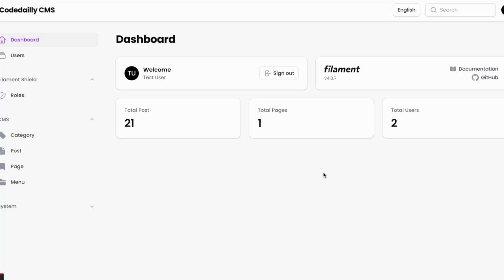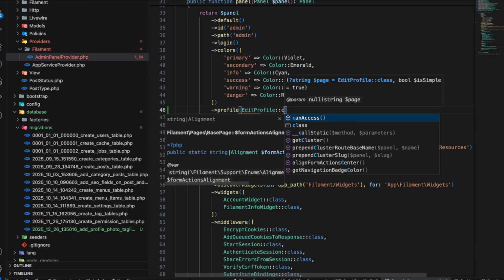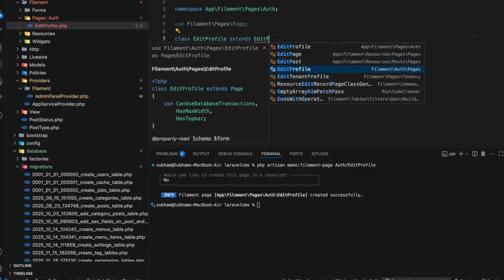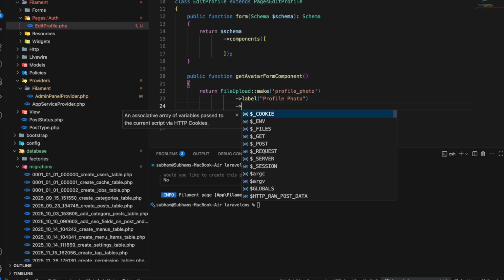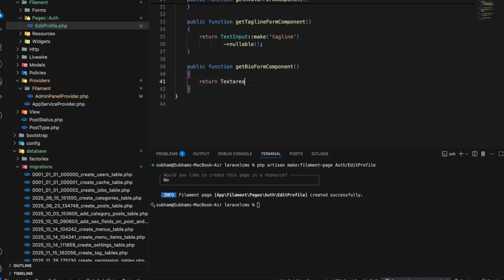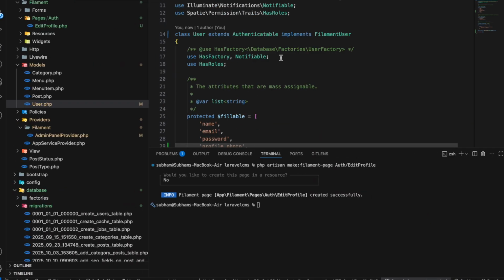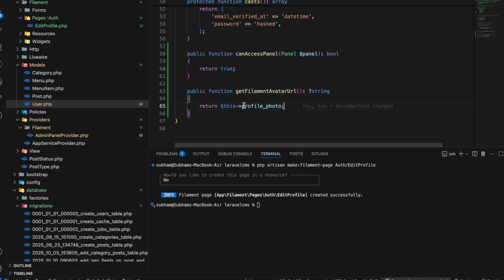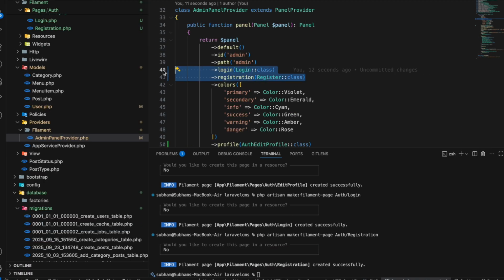How to Customize Filament Edit Profile Page in Laravel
Step-by-step tutorial on customizing the Filament edit profile page in Laravel.